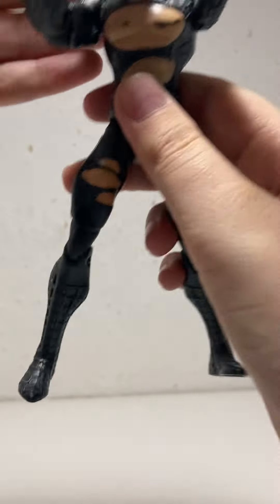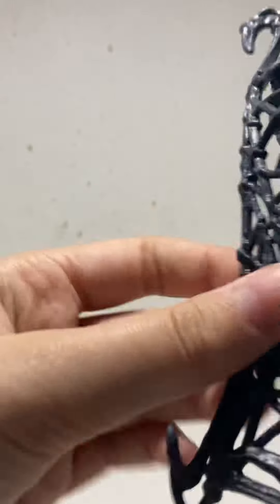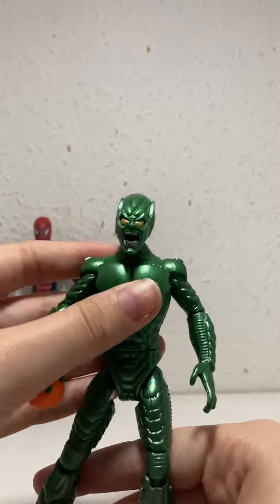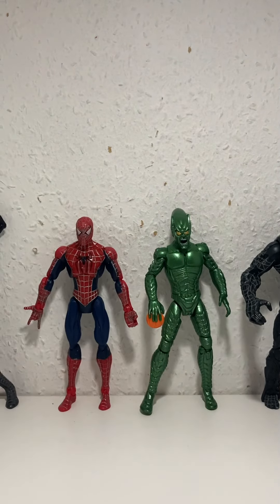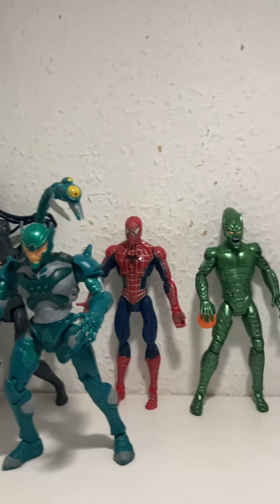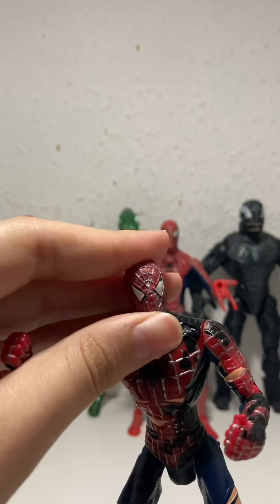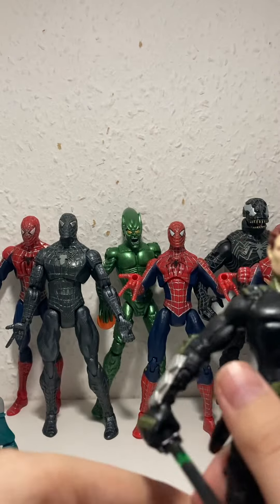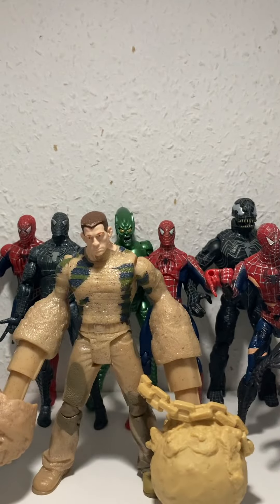Spider man | 2007 |toy biz | Sam raimi | •UPDATE•